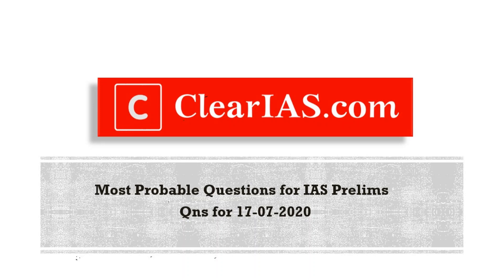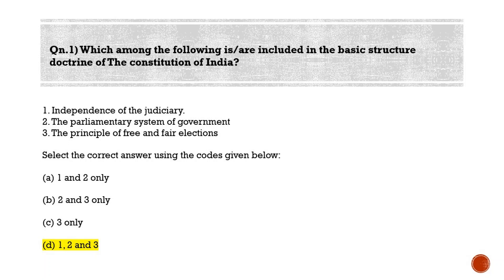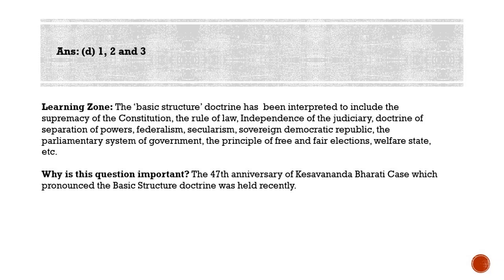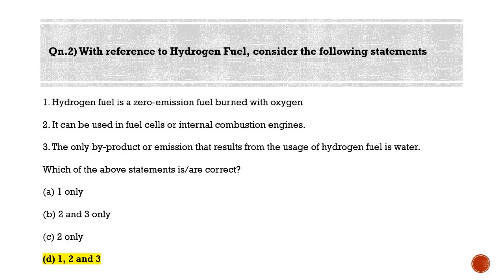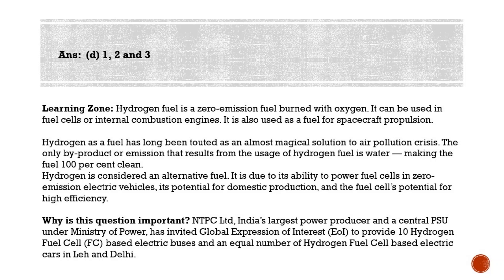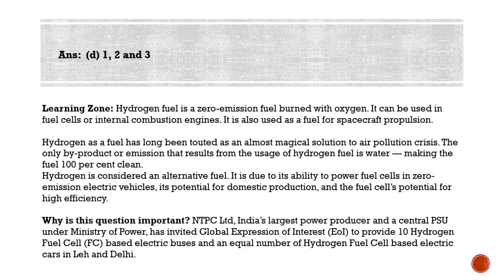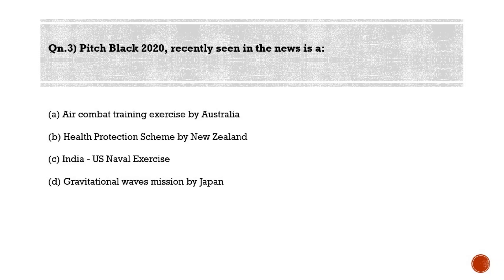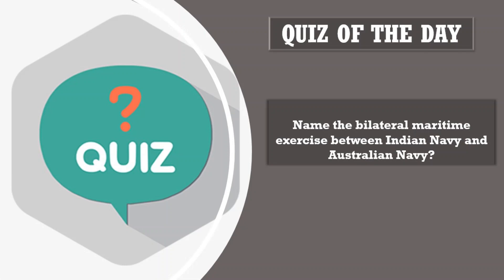Most Probable Questions for IAS Prelims - Qns for 17-07-2020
Qn.1) Which among the following is/are included in the basic structure doctrine of The constitution of India?

1. Independence of the judiciary.
2. The parliamentary system of government
3. The principle of free and fair elections

Ans: (d) 1, 2 and 3

Learning Zone: The ‘basic structure’ doctrine has  been interpreted to include the supremacy of the Constitution, the rule of law, Independence of the judiciary, doctrine of separation of powers, federalism, secularism, sovereign democratic republic, the parliamentary system of government, the principle of free and fair elections, welfare state, etc.

Why is this question important? The 47th anniversary of Kesavananda Bharati Case which pronounced the Basic Structure doctrine was held recently.

Qn.2) With reference to Hydrogen Fuel, consider the following statements

1. Hydrogen fuel is a zero-emission fuel burned with oxygen
2. It can be used in fuel cells or internal combustion engines.
3. The only by-product or emission that results from the usage of hydrogen fuel is water.

Learning Zone: Hydrogen fuel is a zero-emission fuel burned with oxygen. It can be used in fuel cells or internal combustion engines. It is also used as a fuel for spacecraft propulsion.

Hydrogen as a fuel has long been touted as an almost magical solution to air pollution crisis. The only by-product or emission that results from the usage of hydrogen fuel is water — making the fuel 100 per cent clean.
Hydrogen is considered an alternative fuel. It is due to its ability to power fuel cells in zero-emission electric vehicles, its potential for domestic production, and the fuel cell’s potential for high efficiency.

Why is this question important? NTPC Ltd, India’s largest power producer and a central PSU under Ministry of Power, has invited Global Expression of Interest (EoI) to provide 10 Hydrogen Fuel Cell (FC) based electric buses and an equal number of Hydrogen Fuel Cell based electric cars in Leh and Delhi.

The move to procure Hydrogen Fuel Cell based vehicles is first of its kind project in the country, wherein a complete solution from green energy to the fuel cell vehicle would be developed.

Qn.3) Pitch Black 2020, recently seen in the news is a:

(a) Air combat training exercise by Australia
(b) Health Protection Scheme by New Zealand
(d) Gravitational waves mission by Japan

Ans: (a) Air combat training exercise by Australia

Learning Zone: In the last edition of Pitch Black in 2018, the Indian Air Force (IAF) had for the first-time deployed fighter aircraft for the exercise.
The multilateral air combat exercise provides a unique opportunity for exchange of knowledge and experience with forces across the globe in a dynamic warfare environment.

Why is this question important? Australia’s multilateral air combat training exercise, Pitch Black 2020 has been cancelled due to the COVID-19 situation.